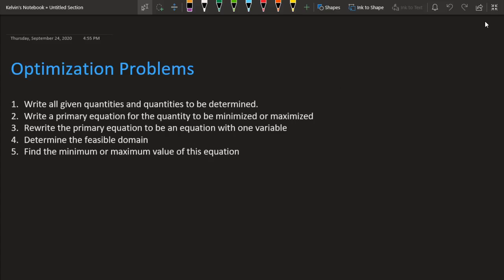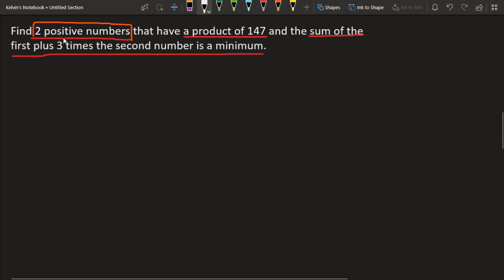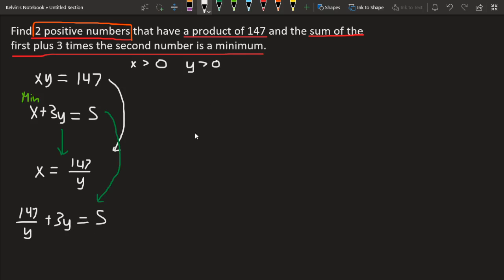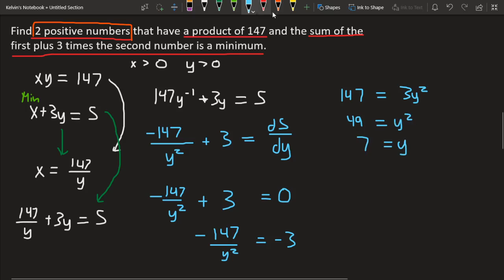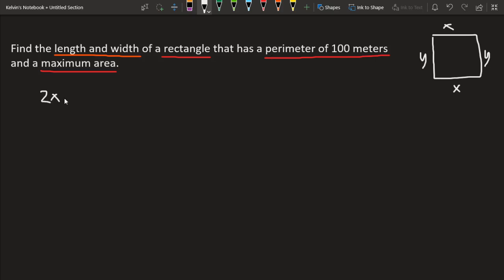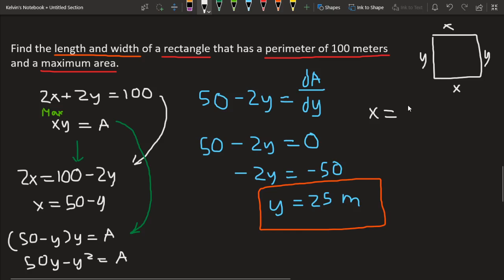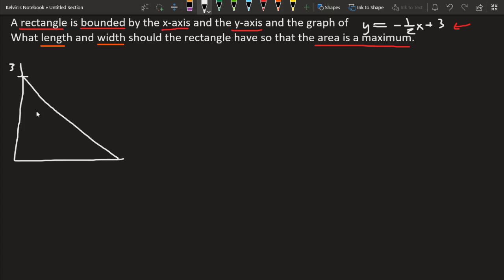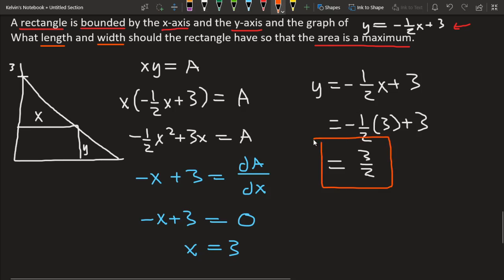Optimization Problems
How to do optimization problems otherwise known as applied maximum and applied minimum problems.
0:00 - How to solve optimization problems
1:07 - How to solve sum and product optimization problems
7:01 - How to solve area optimization problems
10:21 - How to solve rectangles bounded by graphs optimization problems